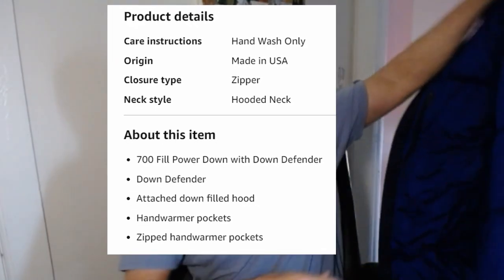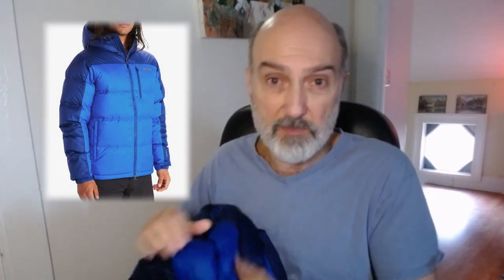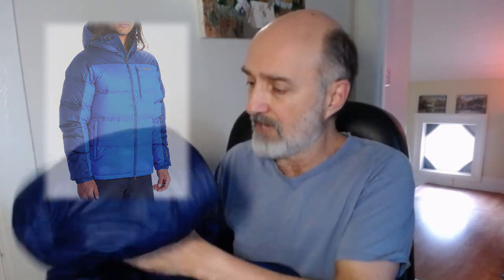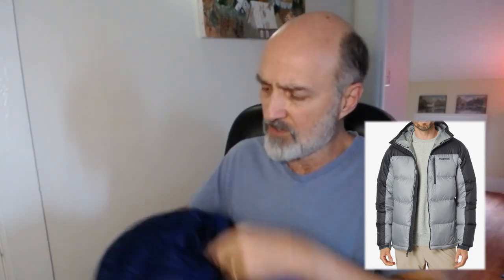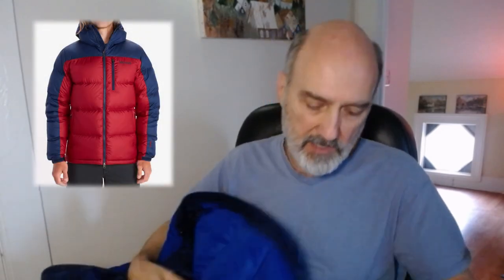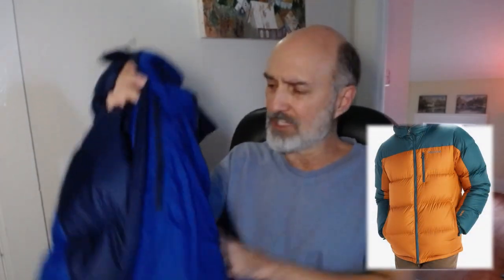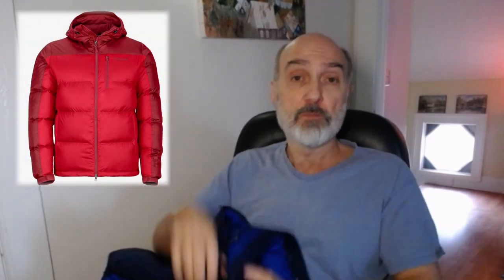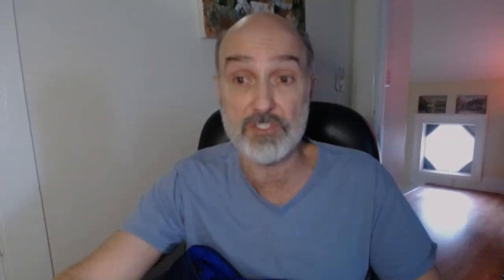Stop Using Fleece. Why I Switched to Down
Stay Warm All Winter: Discover the Magic of Marmot's Down Hoody.
Down Hoody for Winter: Embrace Cozy Comfort with Marmot.

MARMOT Men's Guides Down Hoody